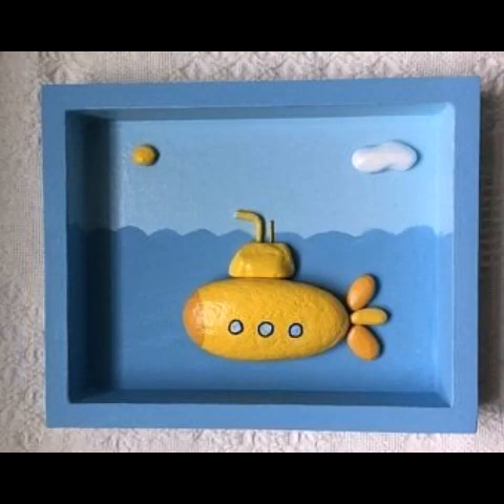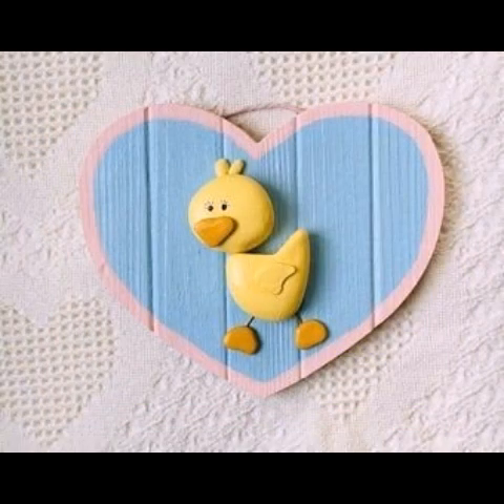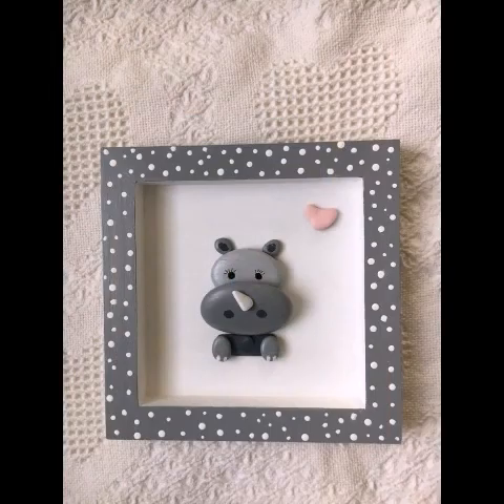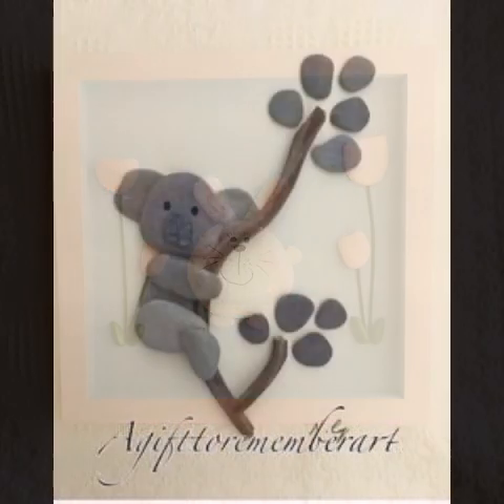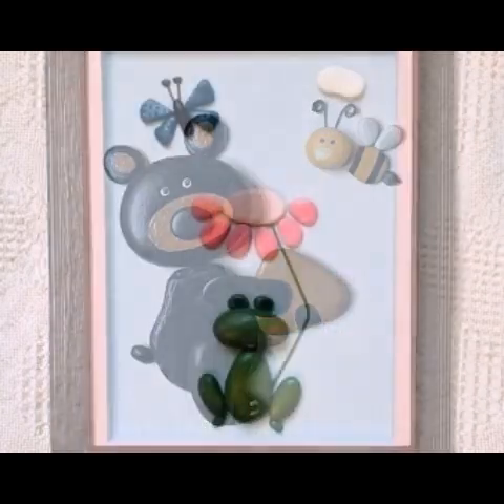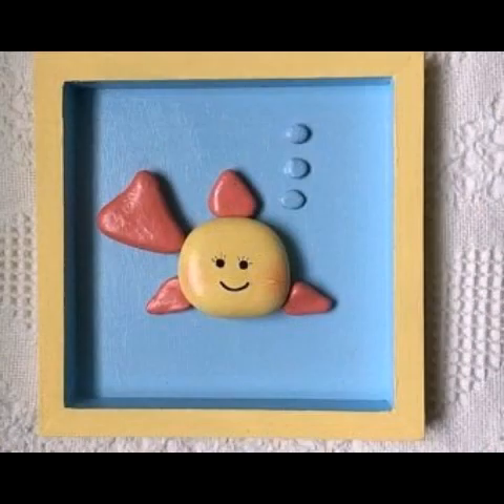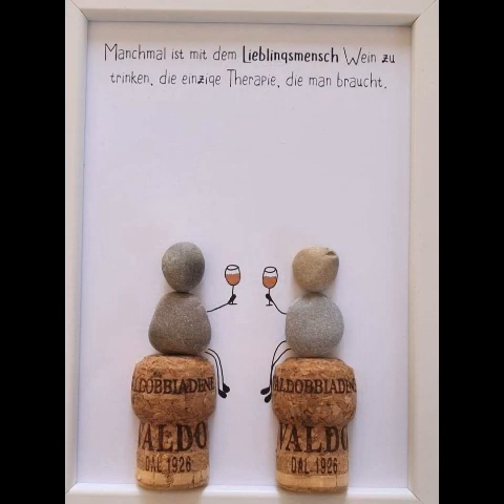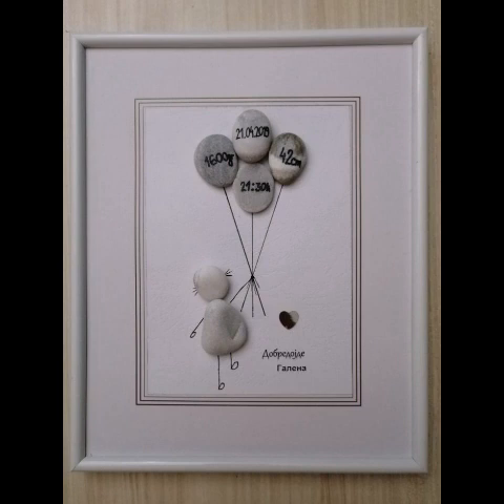TOP 100+ HERMOSAS IDEAS DE PINTURA DE PIEDRA DE GUIJARRO